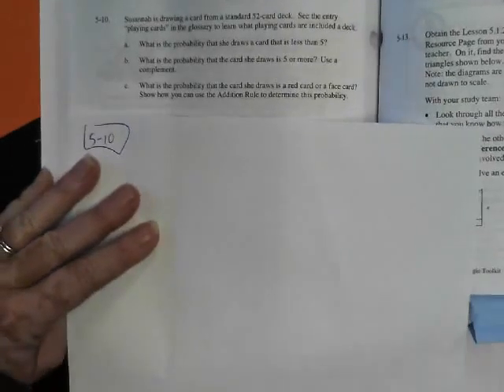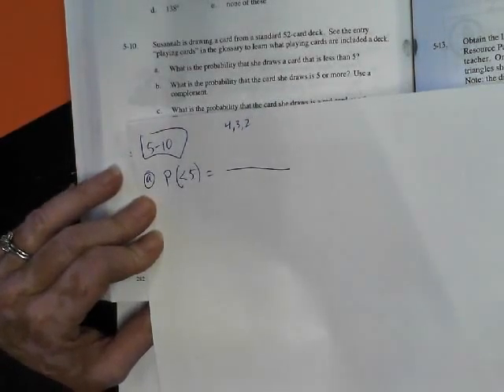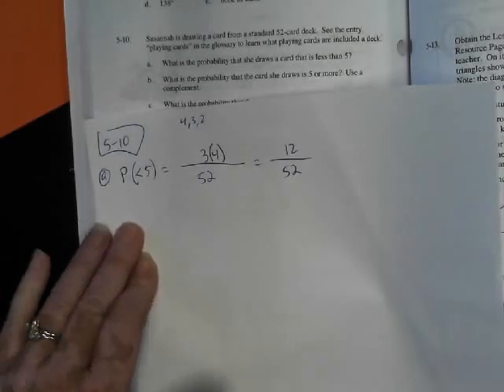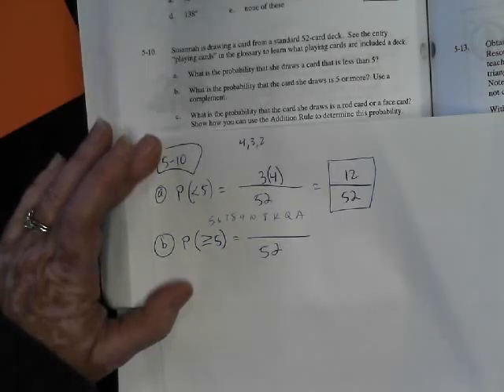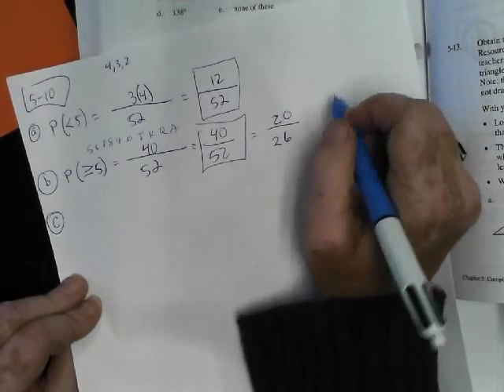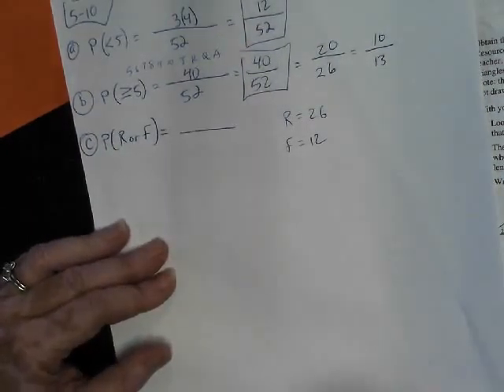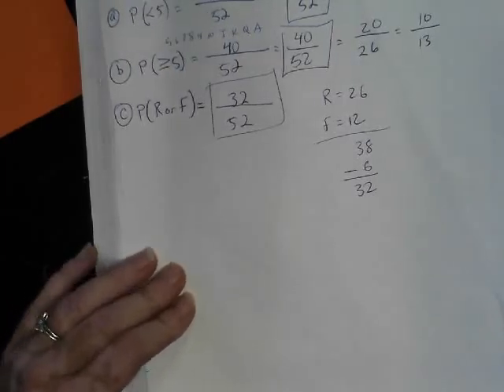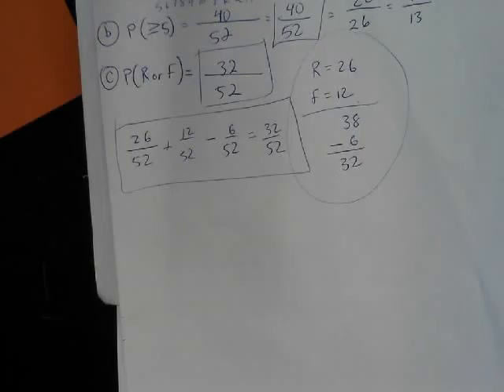Geom 5 10